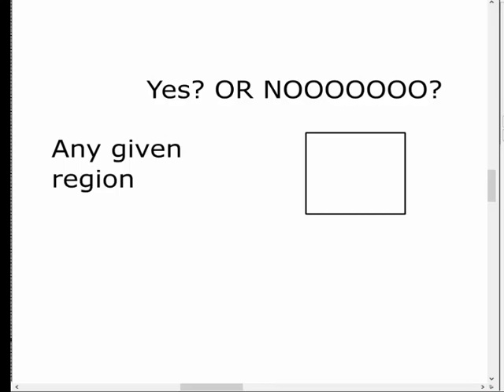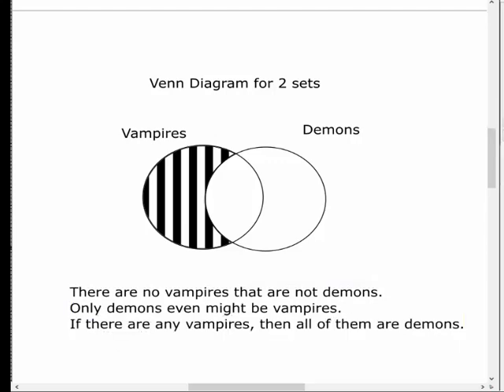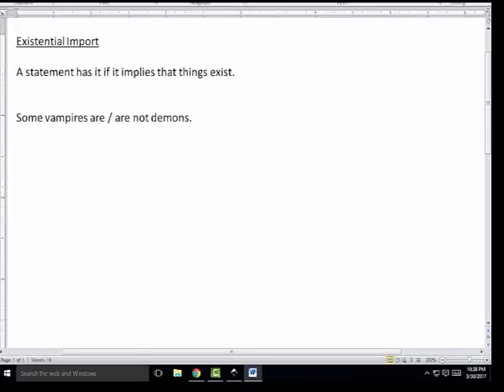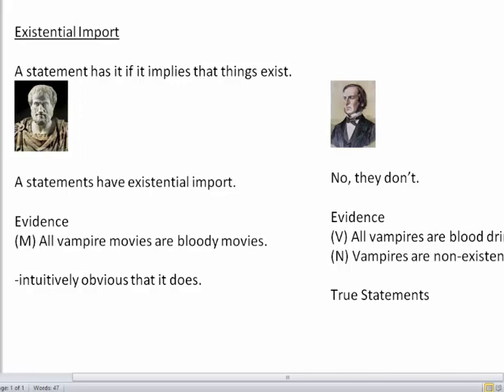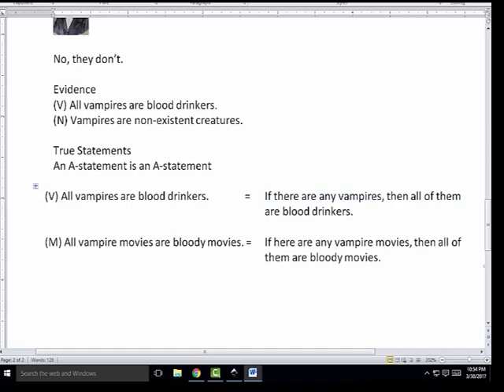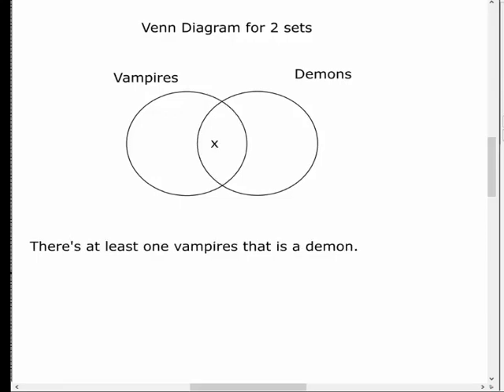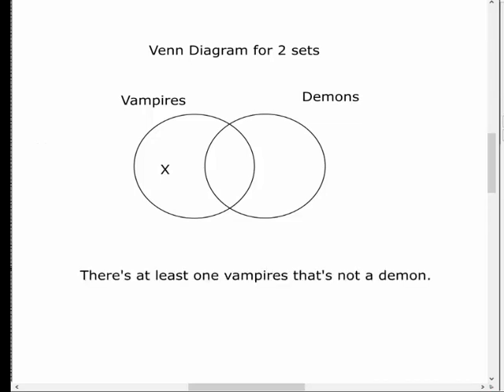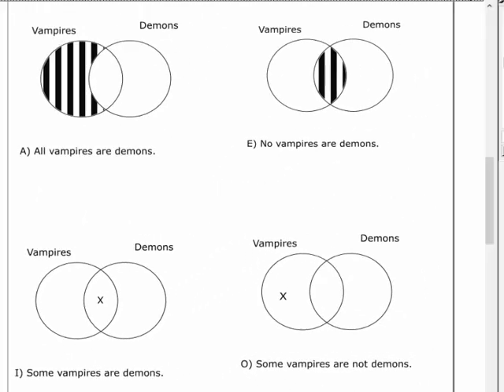Venn Diagrams and Categorical Statements